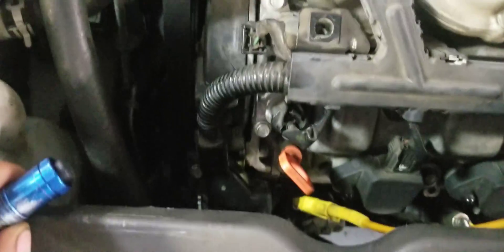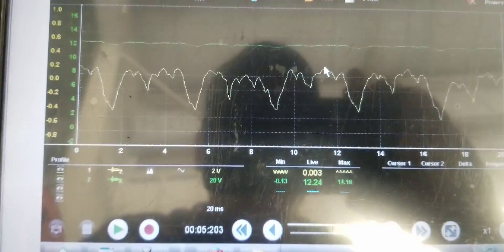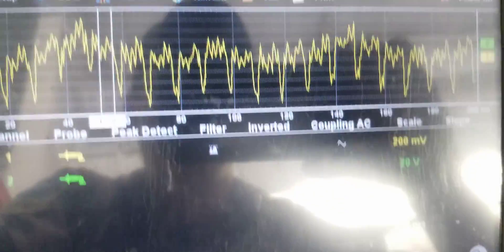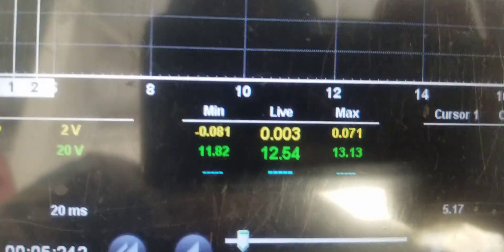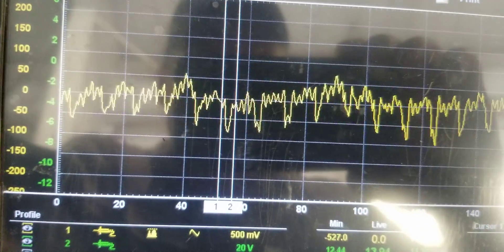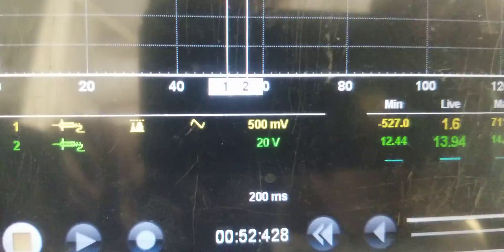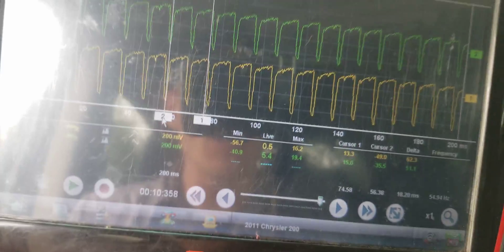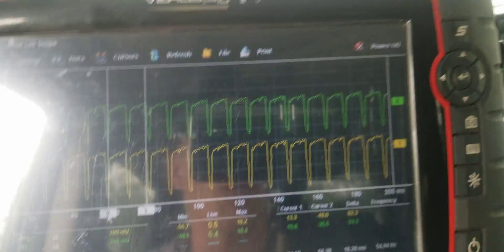2012 HONDA ODYSSEY 3.5L, ALTERNATOR TESTING (PART II)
The charging system voltage did hit around 12.42V with all loads on at idle, warmed up, in park.  I mispoke and I think I said 12.56V or whatever in the video, again, NAPER quality and NOT MY CALL...Keep this in mind before jumping the gun.

The ripple is much better, no whining, and she is putting out adequate voltage without loads on at idle, fully loaded she seems to have some trouble keeping up, but I'm not going to lose sleep over it.  Again, remember what alternator is in it guys!

I did check battery cables for voltage drop and they were showing a difference in potential of approx...100mv +/- 100mv or so, that's loaded and unloaded etc, I did this prior to filming part one, I just wanted to clarify that, because it was mentioned already and it's not a cable issue IMHO.

Finally, I did prewarn my service writer about it and told him that this is a potential comeback-best I can do to CMA.  We all know that these newer smart charging systems and their OEM alternator's can be very picky, and I don't care what make or model your dealing with!

And no guys it was not the flux capacitor, I already tried testing that with it disconnected and it didn't change a thing🤣👍.

Furthermore, if she does come back guys, because TBH, YOU KNOW I'M not very HAPPY with the part's I was given to work with...CLEARLY, but YOU better believe a rant video will be included about it👍.